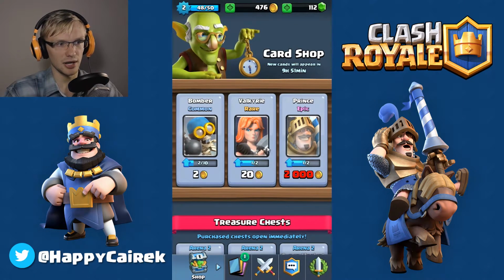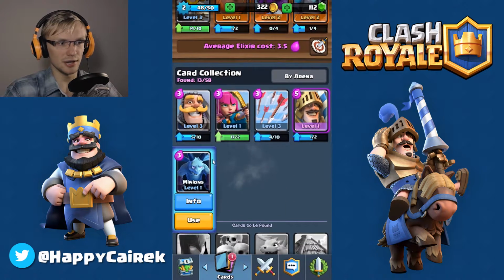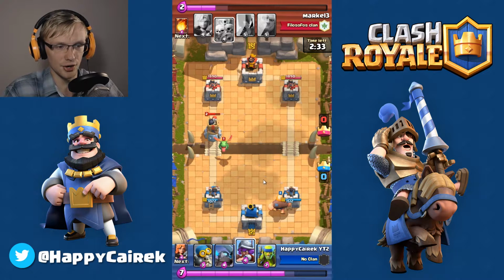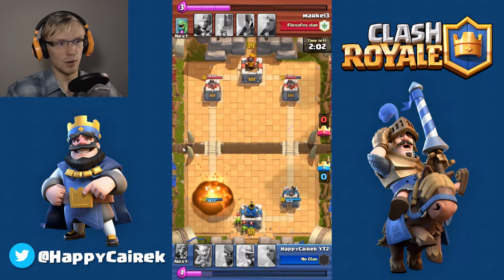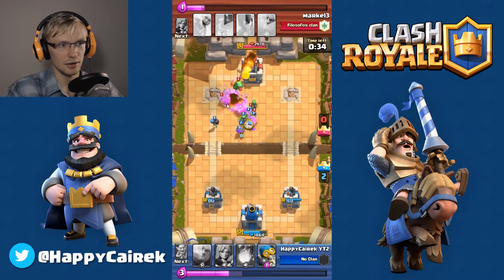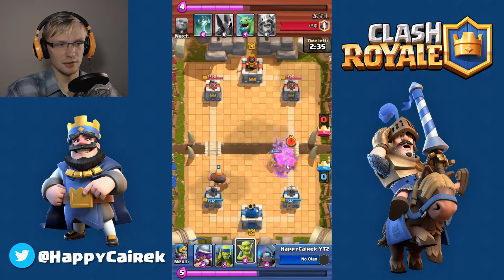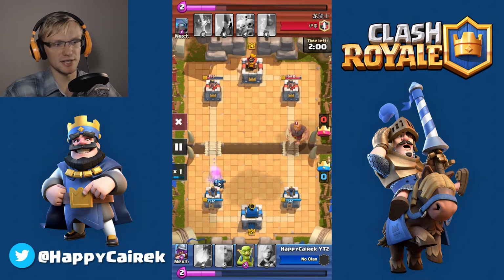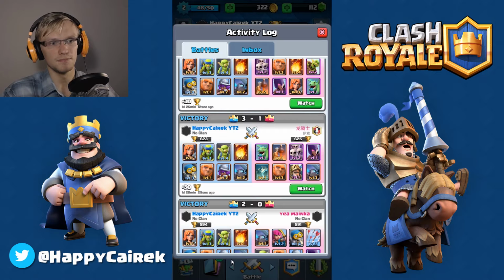Let's Play Clash Royale | F2P #1 | THE BASICS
Welcome to Clash Royale Free to Play series. Here we are going to try to reach legendary arena with our free to play account. I'll share all the tips and tricks I know, maybe it will be useful for someone out there.